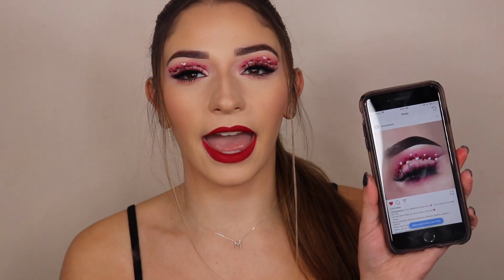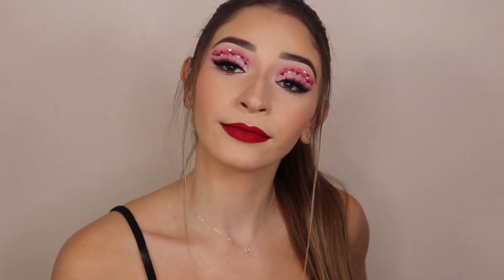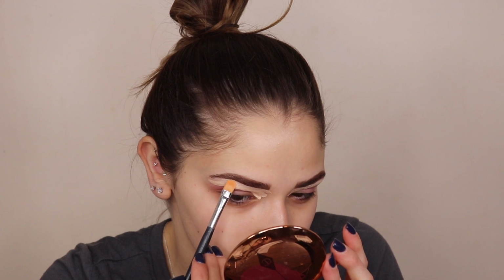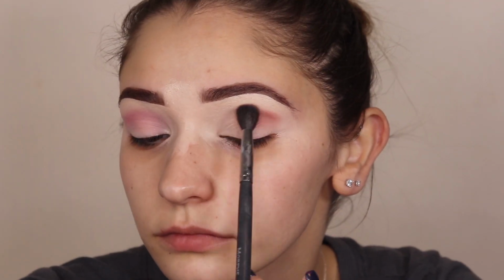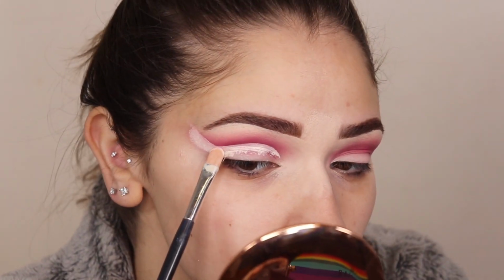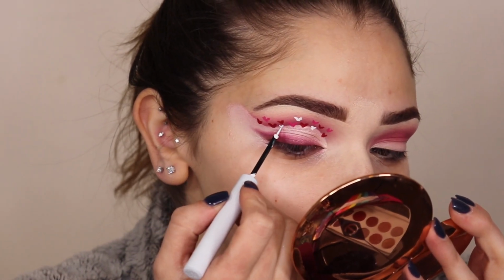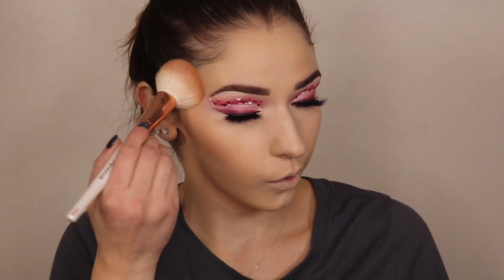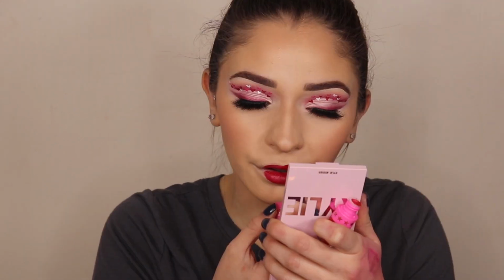VALENTINES DAY MAKEUP | HEART CUT CREASE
❤️ Hello Beautiful! ❤️
Grab your makeup & come hang out with me ❤️

Products used:
Kylie Cosmetics Burgundy Extended Palette
PLouise Shadow Base
NYX Liquid MatteLiner
Jeffree Star Liquid lipsticks Redrum and Diva
Colourpop Foundation Stick
Farsali Drops
Charlotte Tillbury Flawless Finishing powder
Physicians Formula Butter Bronzer
Kylie Cosmetics Bronzer in Toasty
Kylie Blush
Kyighter in Cheers Darling